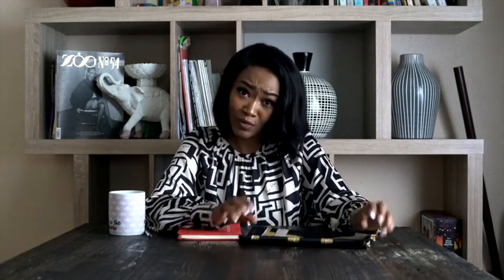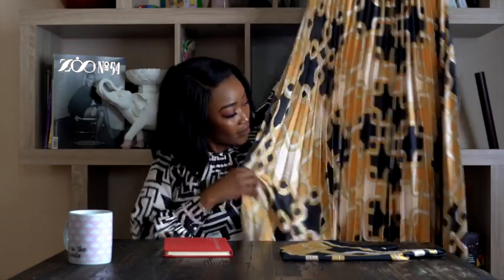STYLE GUIDE: How to style the printed maxi pleated skirt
Fashion can sometimes be a tricky one, and one of those items can be a pleated skirt, now a printed maxi pleated skirt can be even more difficult. Fear not fashion lover, for I Siya have brought you a guide on various ways to rock it no matter your style, no matter the occasion and no matter the time of the season.

I hope you enjoy it, comment below with the looks you liked and don't forget to hit the "bell" button so you never miss out on any of these style guides and style inspo's